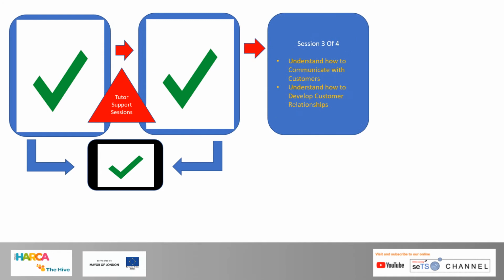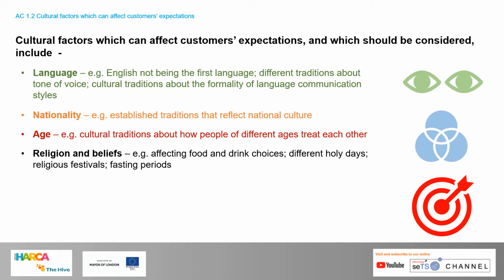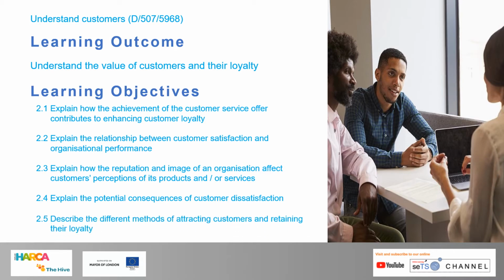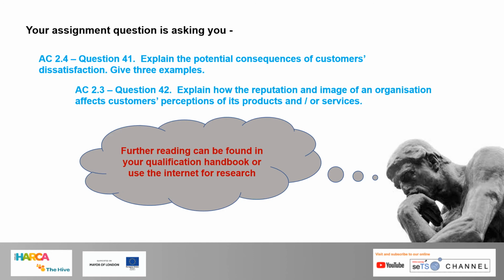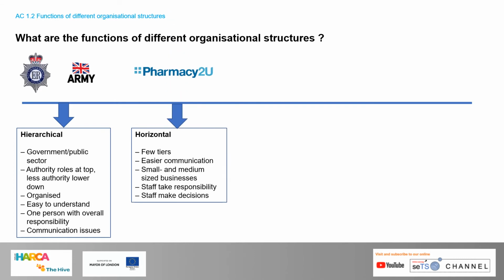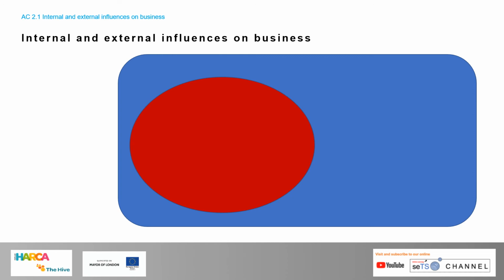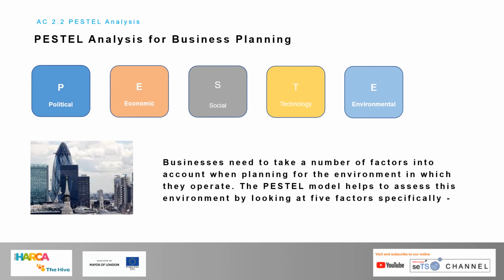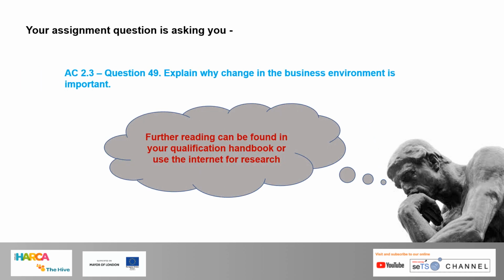L2 Principles of Customer Service: Session 2 of 4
This session covers:
Understand Customers
Understand Employer Organisations
Run Time: 48 mins